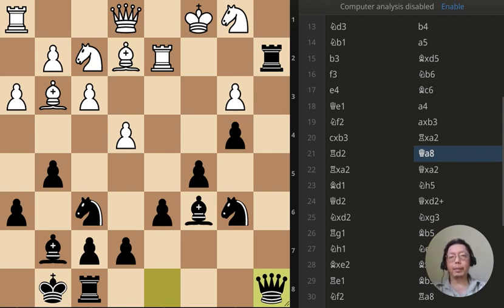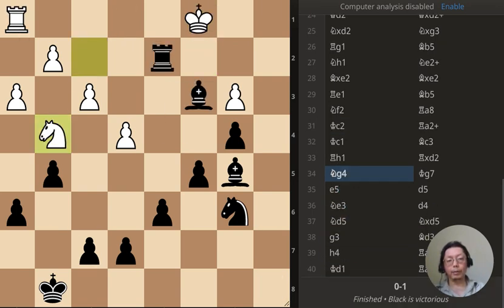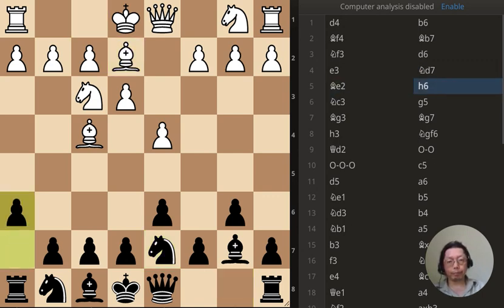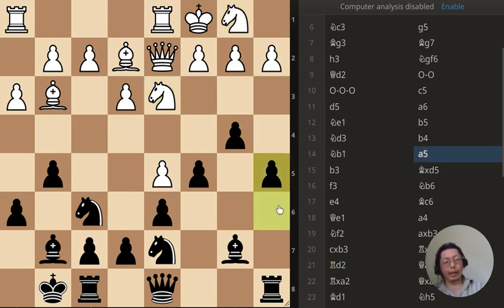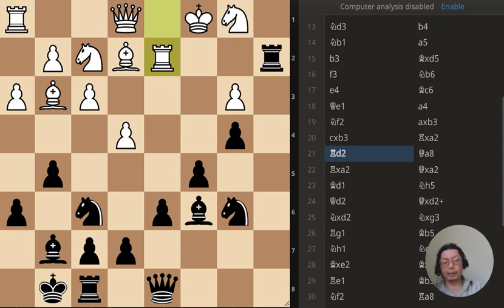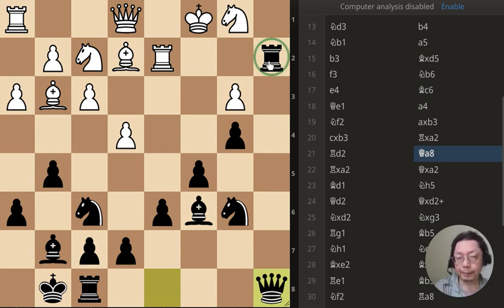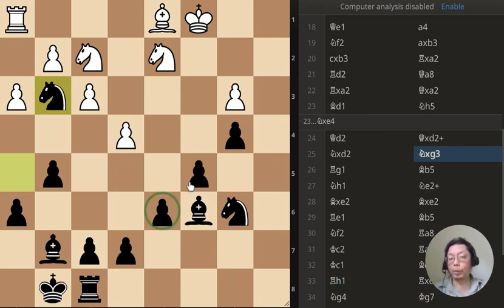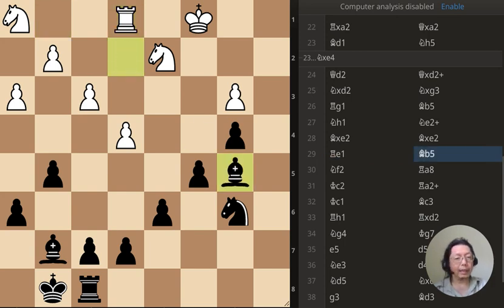Chess Game and Puzzle Daily 220909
includes 3 puzzles

A File Freeway
or opening the A column

0:00 Intro
0:45 First puzzle Black to Move
1:08 Second puzzle Black to Move
1:30 Third puzzle Black to Move
1:51 First move
2:29 Opening stages
3:21 Castling on opposite sides
3:51 Knights vs pawns
5:25 Starts attacking
7:39 First puzzle answer
9:33 Attacking the King
10:28 King has no defender
10:52 Second puzzle answer
13:05 Knight falls
13:21 Third puzzle answer
15:53 Checkmate